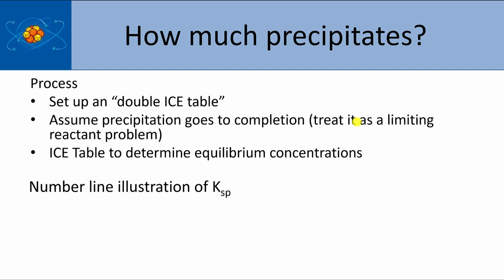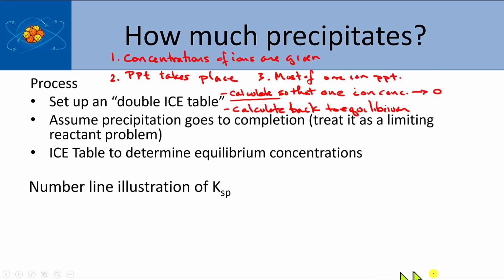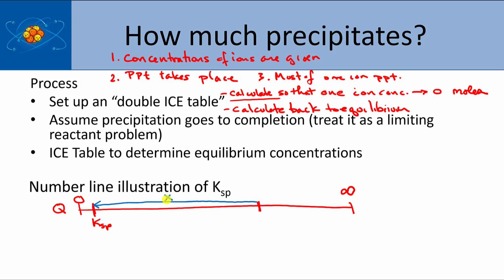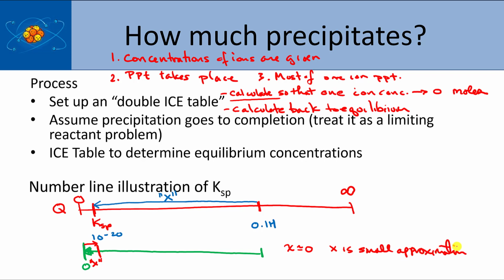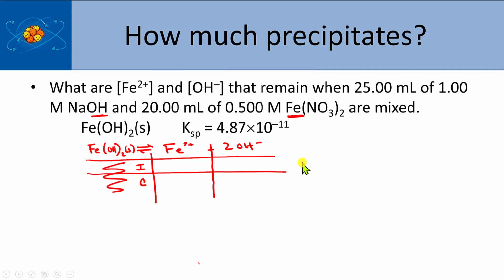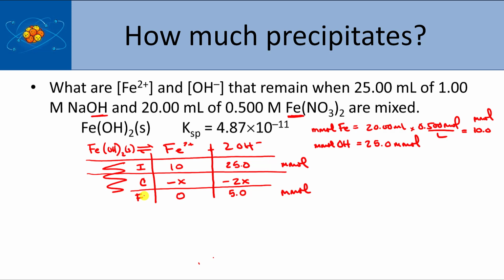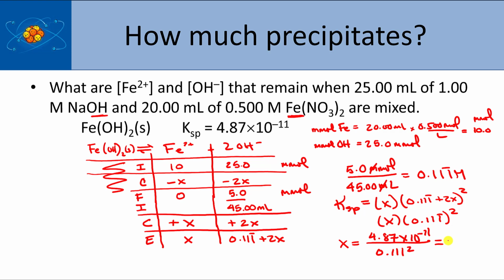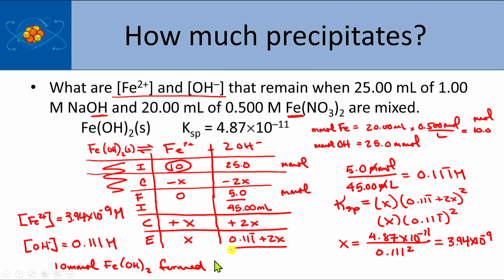17 Ch 18 Solubility - How Much Precipitates